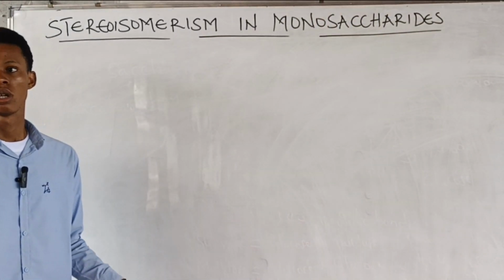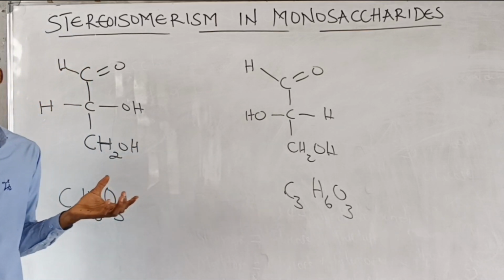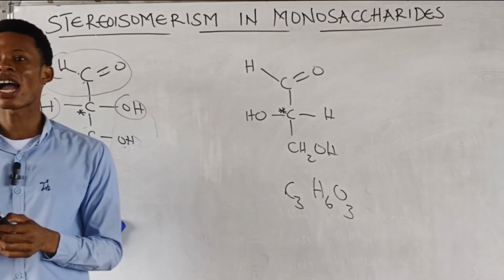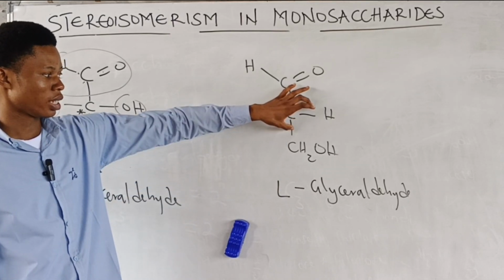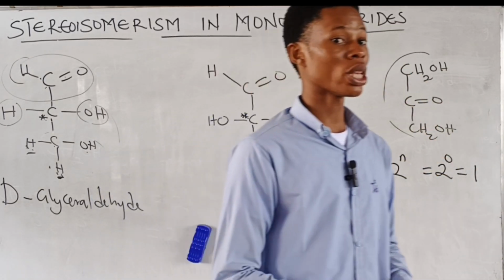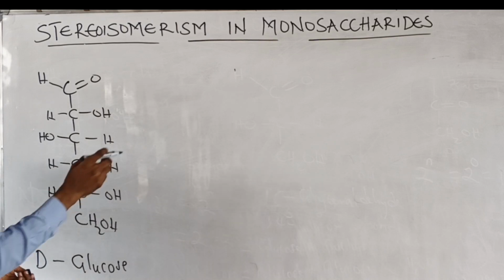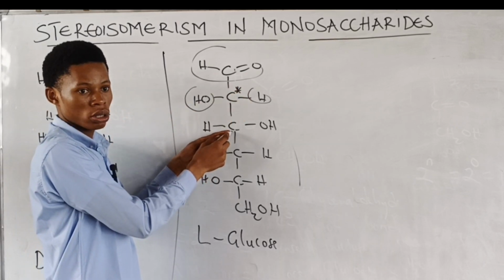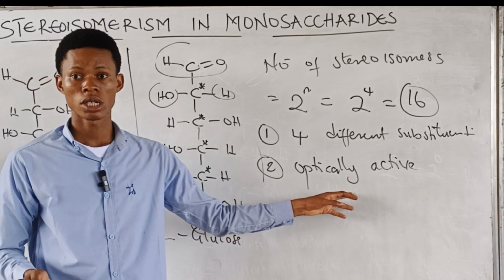STEREOISOMERISM IN MONOSACCHARIDES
This video explains how STEREOISOMERISM is observed in monosaccharides